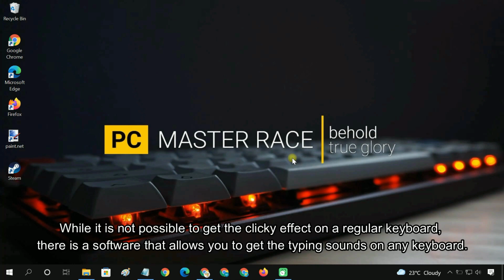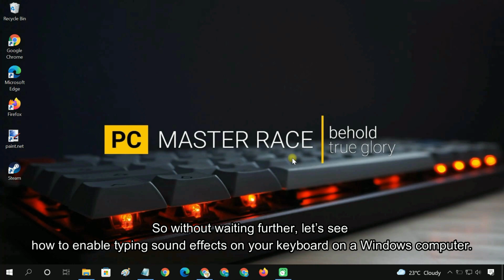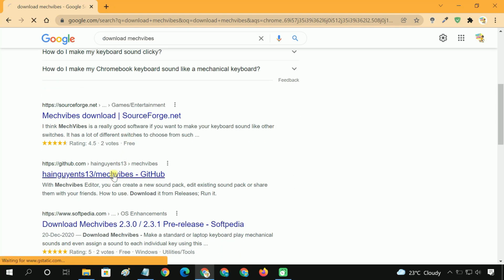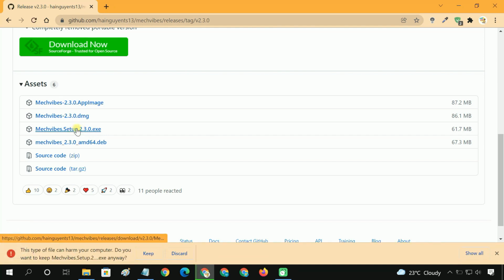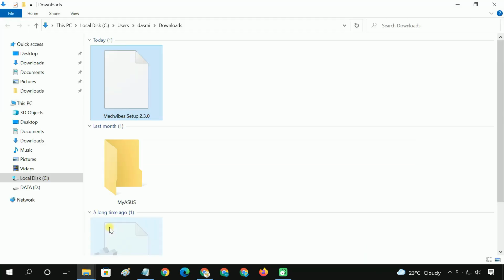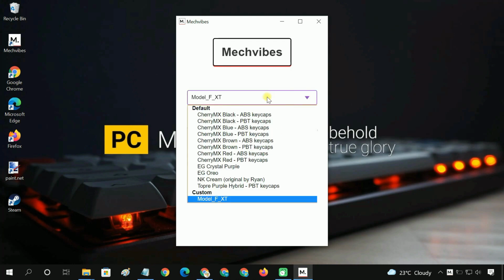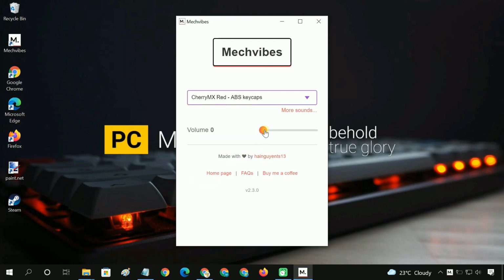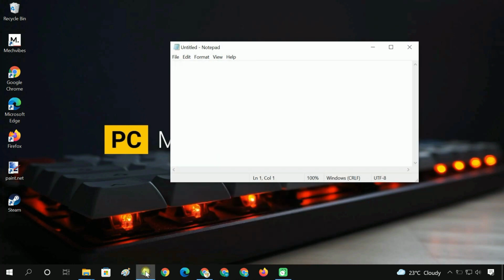How to Get Mechanical Keyboard Sounds on any Keyboard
A lot of people love the sound of a mechanical keyboard. Many people prefer to buy Mechanical Keyboards just for the clicky sound effect when typing. While it is not possible to get the clicky effect on a regular keyboard, there is a software that allows you to get the typing sounds on any keyboard. This video shows how to enable typing sound effects on your keyboard on a Windows computer.